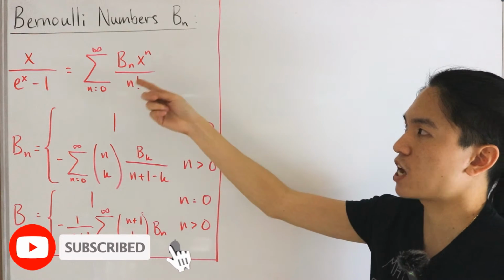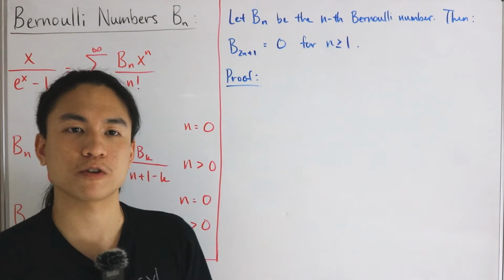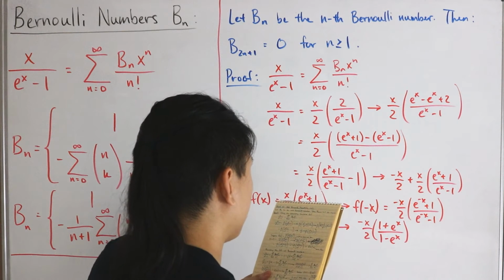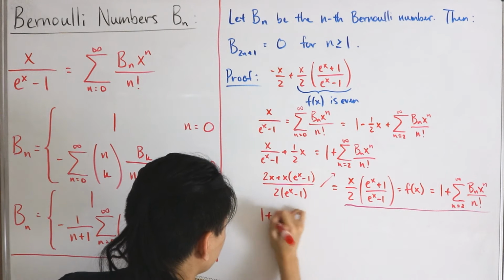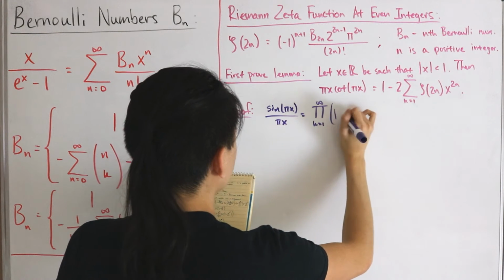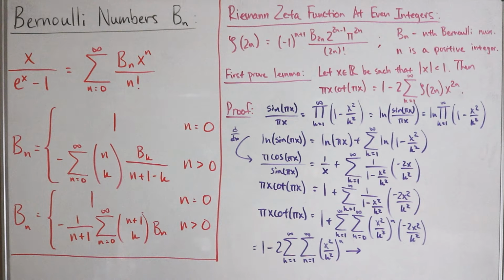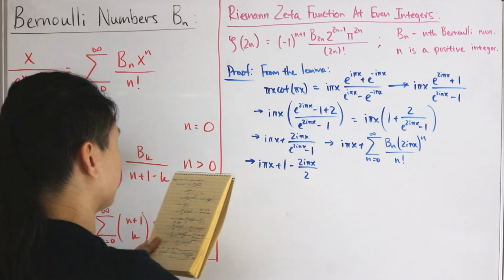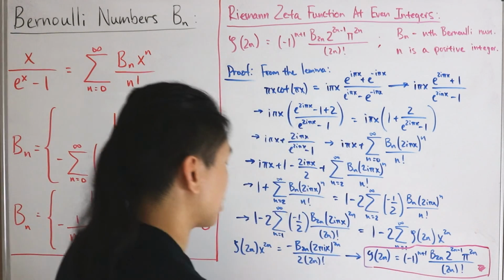Two awesome proofs about Bernoulli Numbers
We talk and discuss about some interesting facts with Bernoulli numbers along with deriving two proofs that utilizes Bernoulli numbers.

TIMESTAMPS:
03:38 - Odd Bernoulli Numbers Equal 0
12:37 - Riemann Zeta Function at the Even Integers